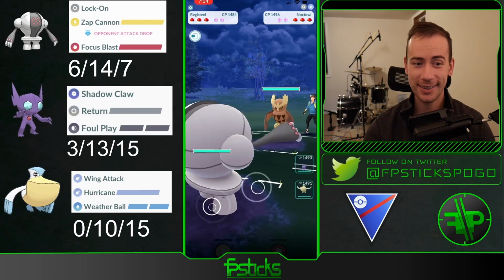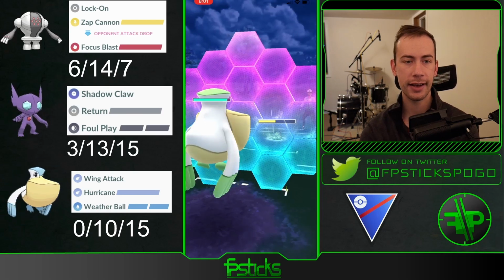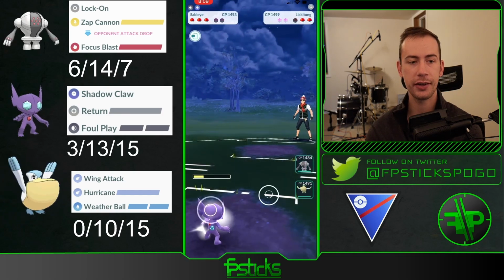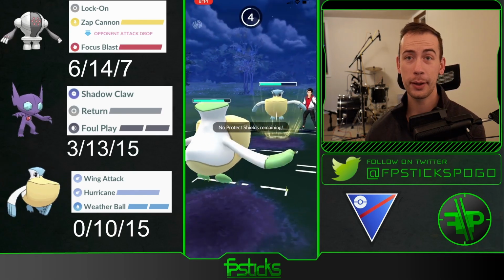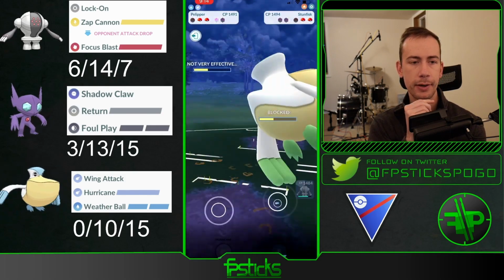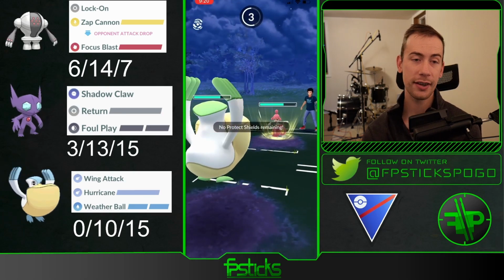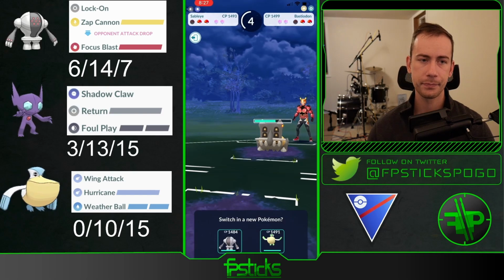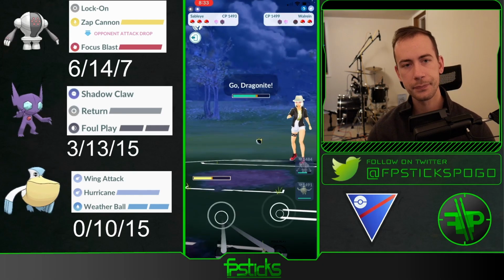MOST FLEXIBLE GREAT LEAGUE TEAM? | Pokemon Go Battle League PvP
Pick up some FPSticks merch!